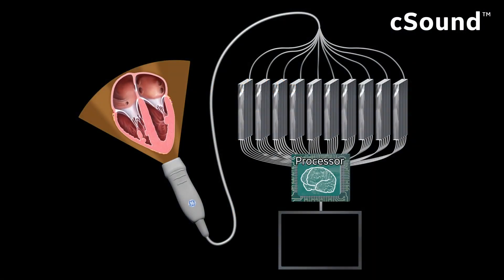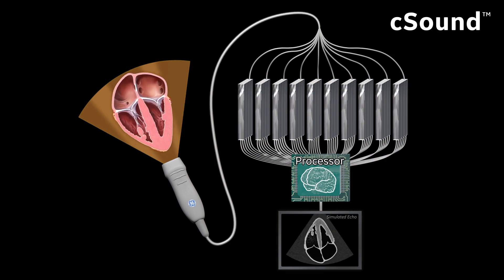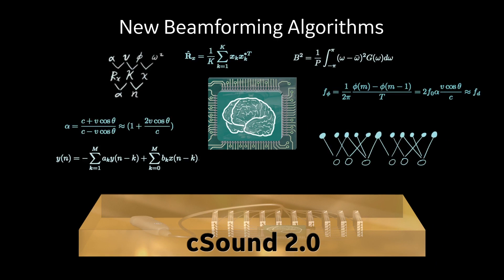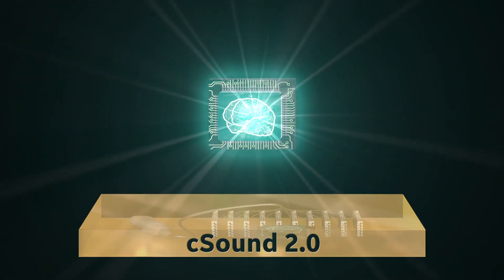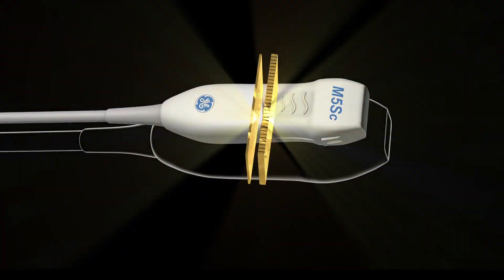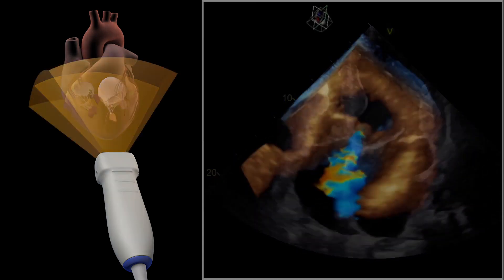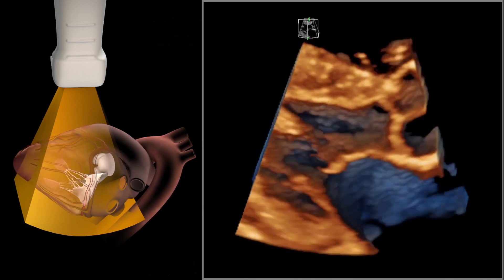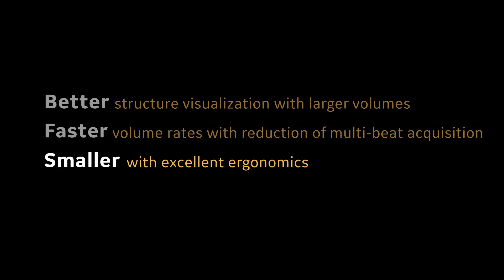GE Healthcare Cardiovascular Ultrasound - 4Vc-D with cSound Animation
An animation of GE Healthcare's 4Vc-D Probe on the Vivid E95 Cardiovascular Ultrasound System.